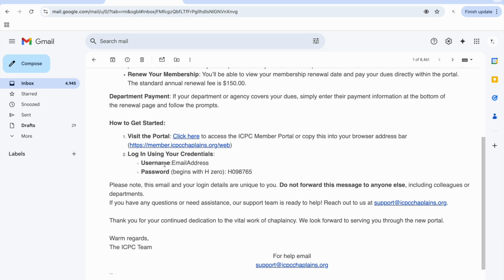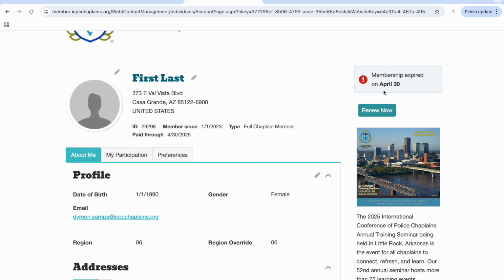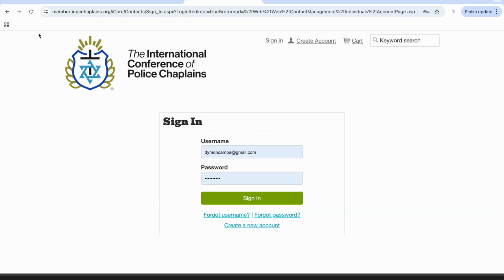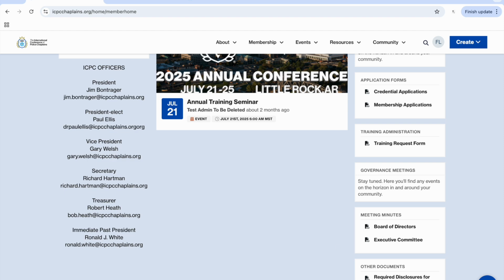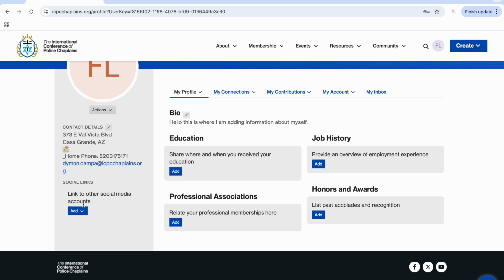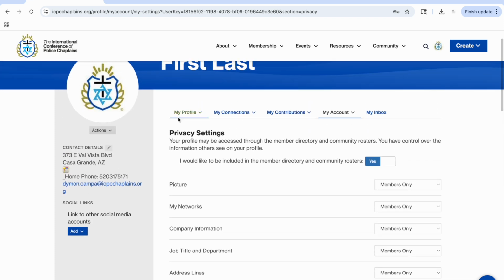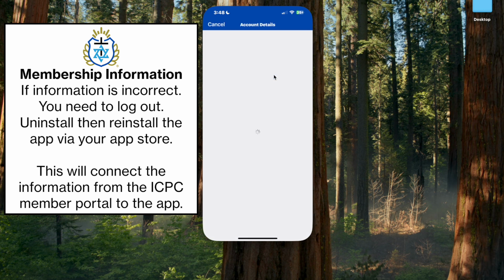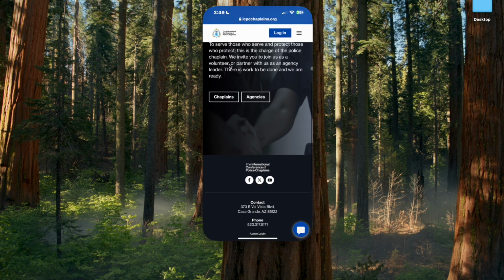ICPC Tutorial Portal - Website - App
Having a hard time logging into the new ICPC Tech Platform? This tutorial will assist you in understanding the process for getting access to not only it, but the member portion of our website and the ICPC App as well.